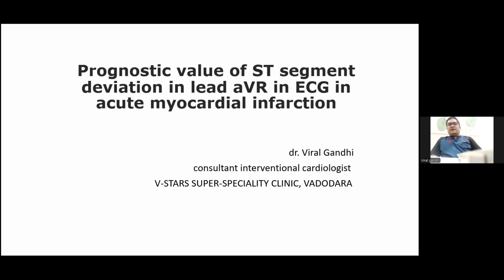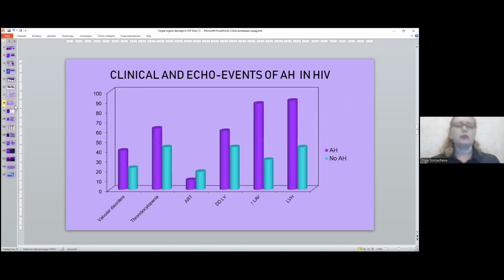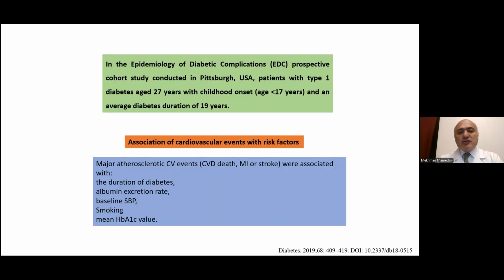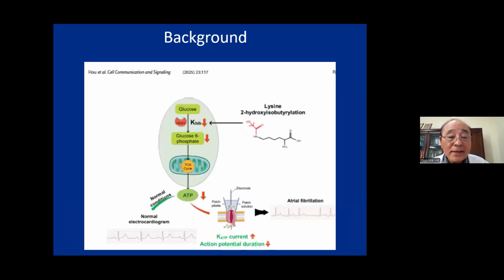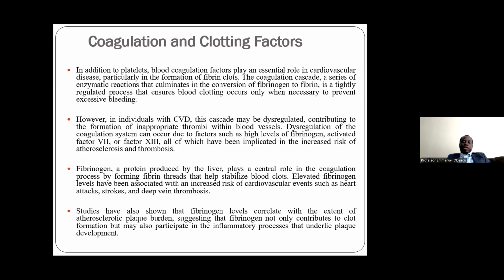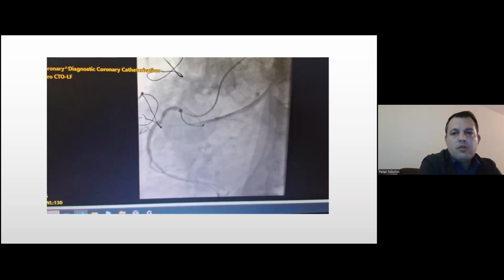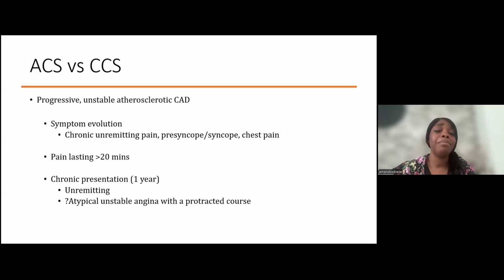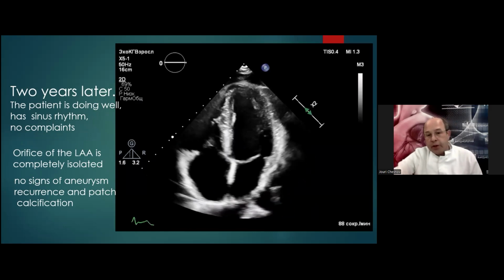3rd International Webinar on Heart and Cardiovascular Diseases | Webinar 2025 | Part 1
3rd International Webinar on Heart and Cardiovascular Diseases
Dates: May 19-20, 2025 | Time Zone: GMT+4

Watch the expert talks and presentations from the 3rd International Webinar on Heart and Cardiovascular Diseases. This online event brought together leading researchers, clinicians, and specialists to share their knowledge and insights on advances in cardiovascular health, treatments, and patient care. Held online, this webinar featured valuable discussions and presentations on the latest trends, innovations, and best practices in cardiology. Thank you to all the speakers, attendees, and participants who made this event a success.
Building on the success of 2025, we are delighted to announce the 4th International Conference on Heart and Cardiovascular Diseases. Mark your calendars for May 04–05, 2026, and join us in the vibrant city of Kuala Lumpur, Malaysia — a global hub of culture and innovation.

00:00:06-Prognostic value of ST segment deviation in lead aVR in ECG in acute myocardial infarction
00:16:18-Target organ damage in subjects with chronic heart failure infected with human immunodeficiency virus depending on blood pressure control
00:37:00-Сardiovascular risk in patients with type 1 diabetes mellitus
00:53:55-A systematic review of the shifty-paradigm in myocardial regeneration: Advancing living biodrugs MSCs’ derivative as biologics
01:07:24-Risk factors of postoperative atrial fibrillation after isolated coronary artery bypass grafting surgery in the recent 10 years
01:25:18-From blood to heart: Advancing cardiovascular research through haematological insights
01:48:55-A case of late postoperative LIMA/LAD area thrombosis and extensive anterior ST↑ MI
02:03:40-Unusual presentation of obstructive atherosclerotic coronary artery disease with chronic persistent neck and shoulder pain: A case report
02:28:28-Meta-analyzing Phase-II RCTs for the safety and efficacy of cryopreserved MSCs and their viability as living biodrugs for myocardial repair
02:24:13-Giant aneurysm of the left atrium: A case report

Come and connect with leading cardiologists, researchers, and healthcare professionals as we explore the latest advances in Heart and Cardiovascular Research

We look forward to seeing you in Kuala Lumpur!